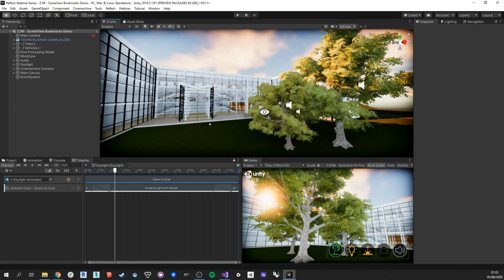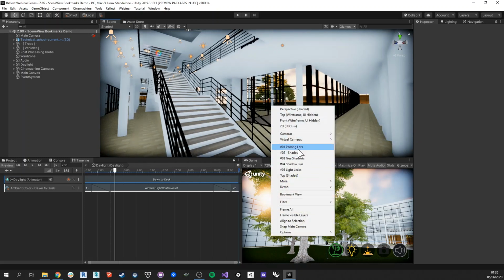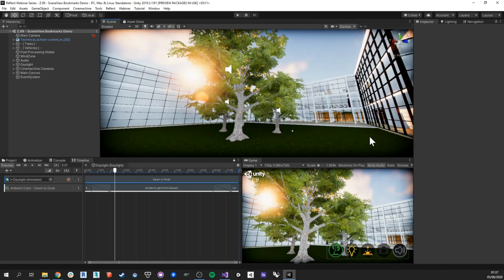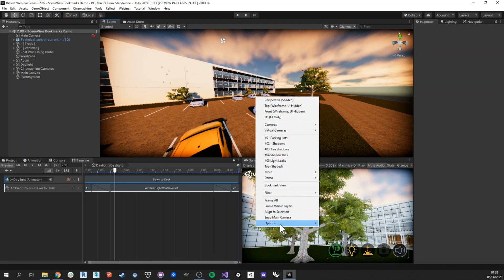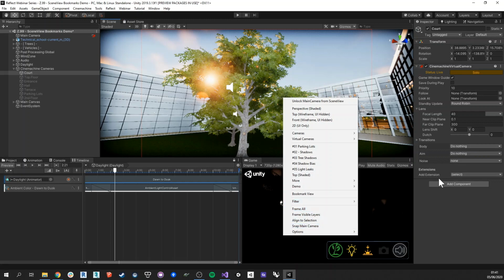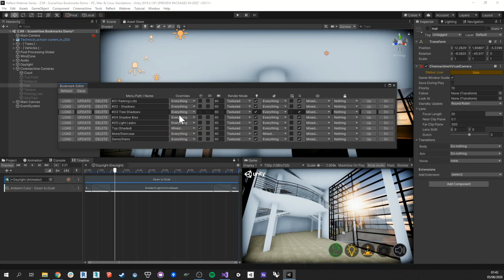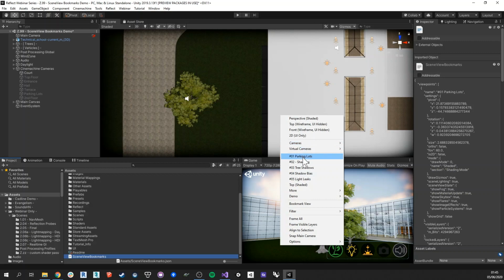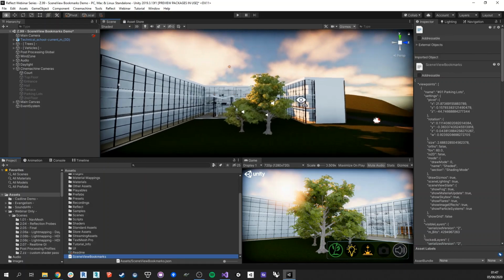SceneView Bookmarks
In this video I touch on an Editor extension I've come to create to facilitate my demos and eventually got bigger as it proves pretty useful in production too.